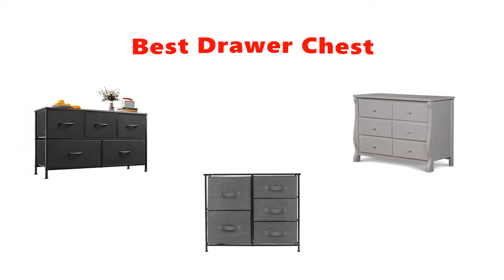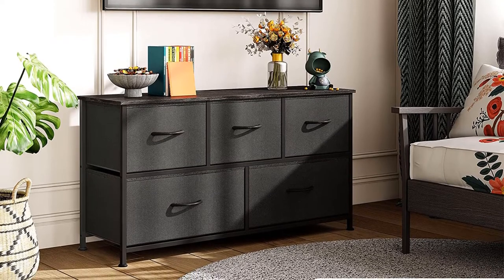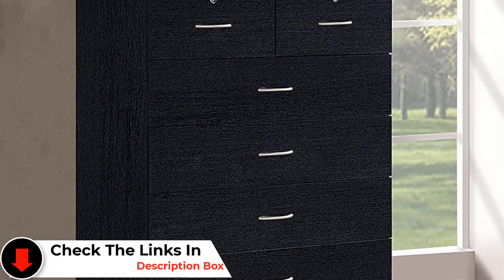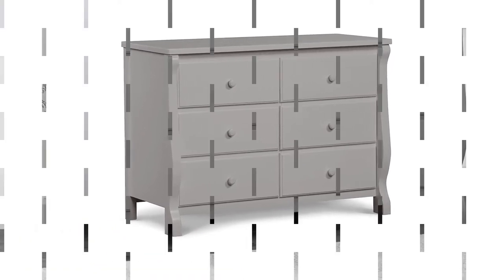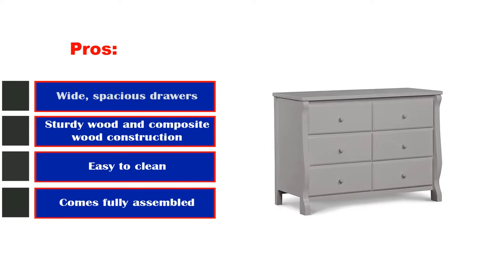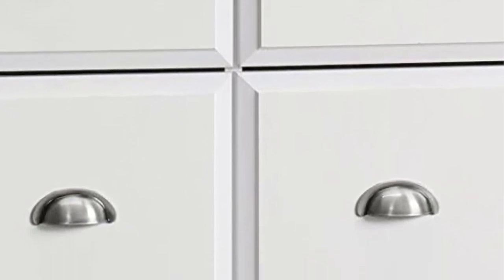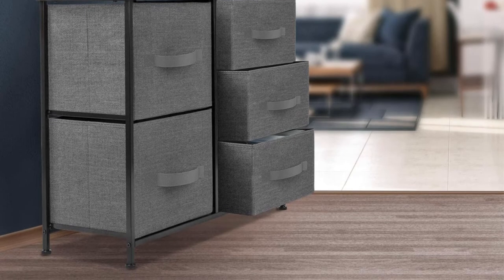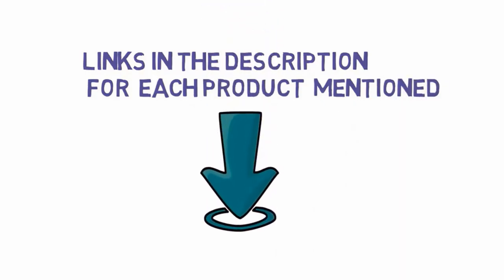✅ Top 5: Best Dresser On Amazon 2023 [Tested & Reviewed]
Top 5 : Best Dresser On Amazon 2023